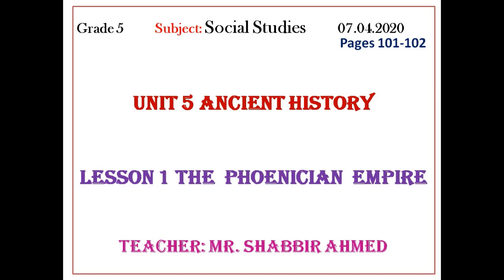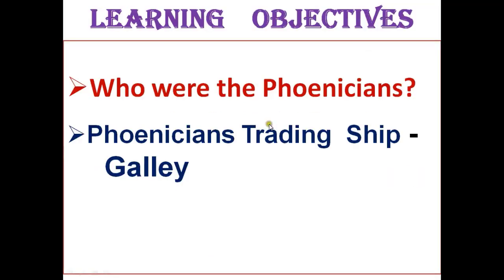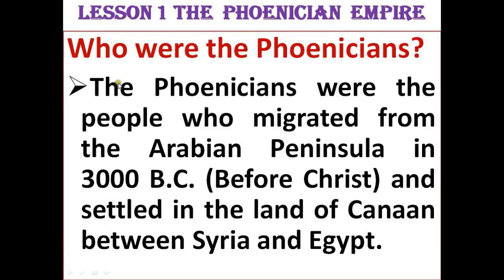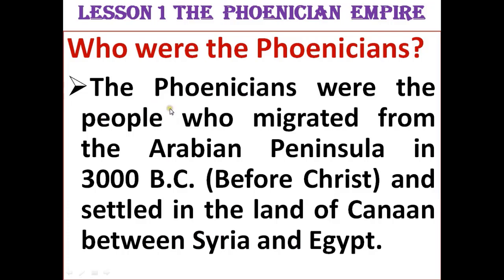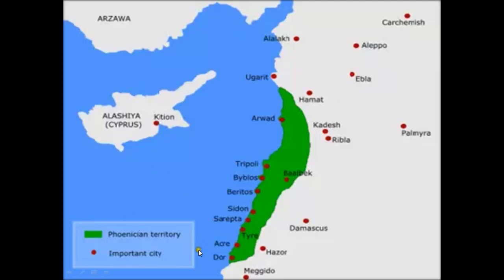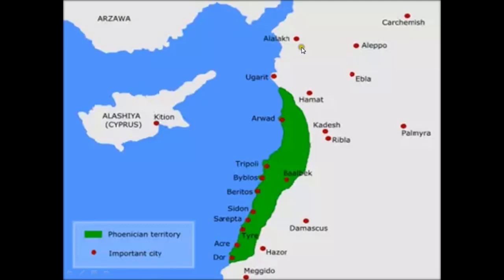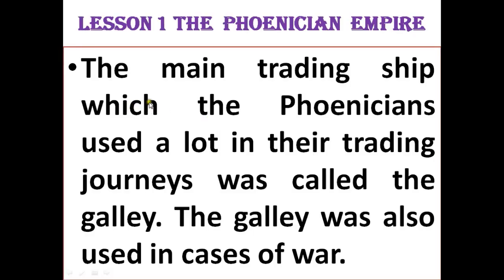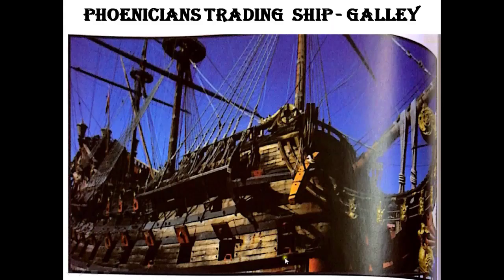Grade 5 Social Studies The Phoenician Empire